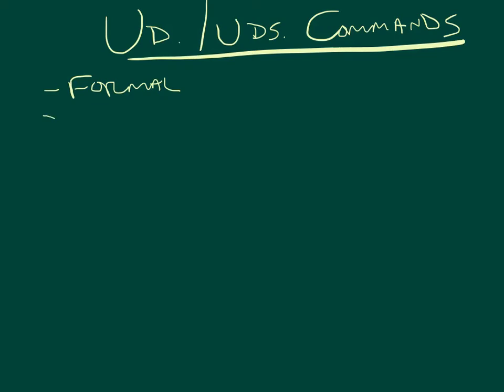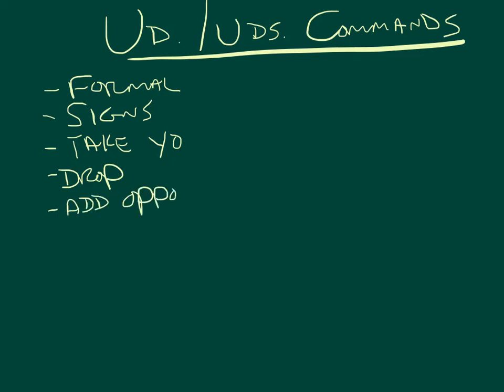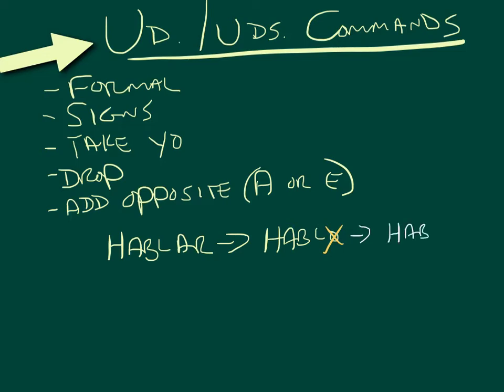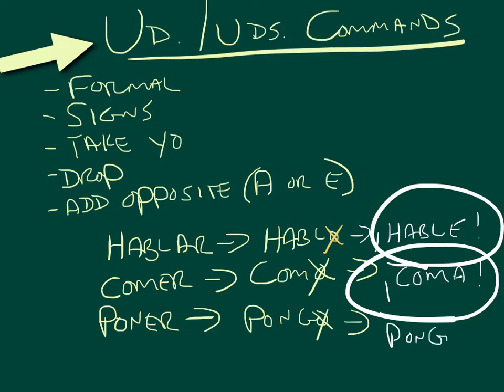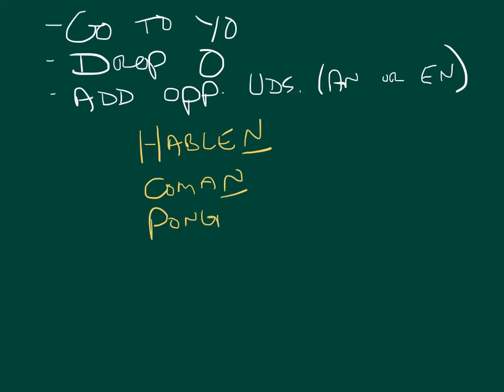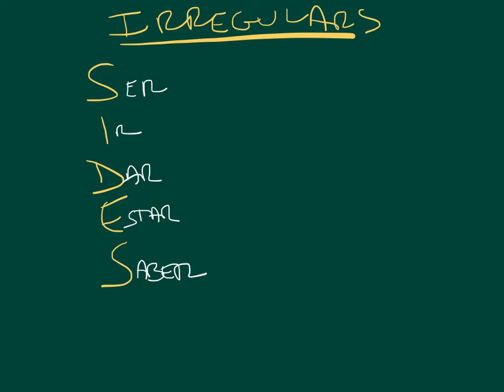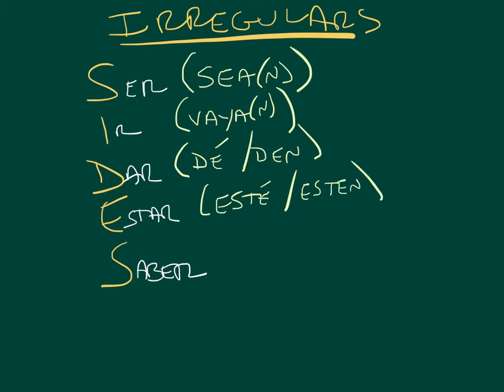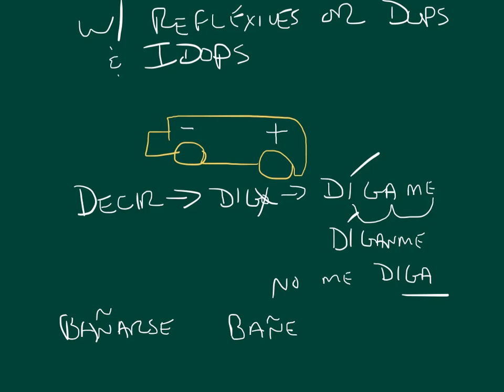Ud and Uds Commands